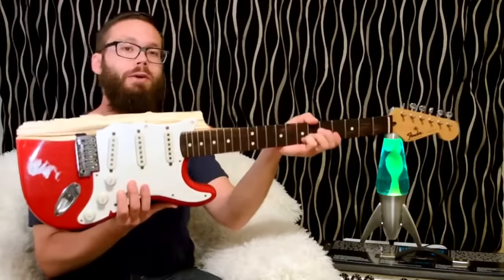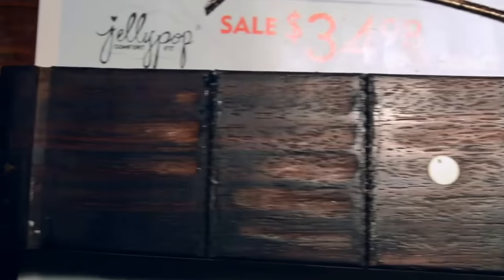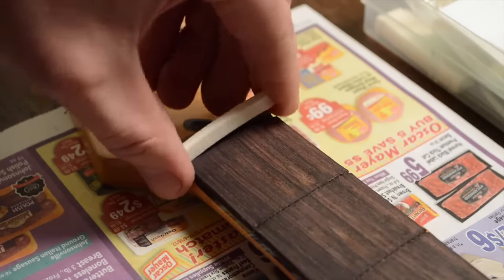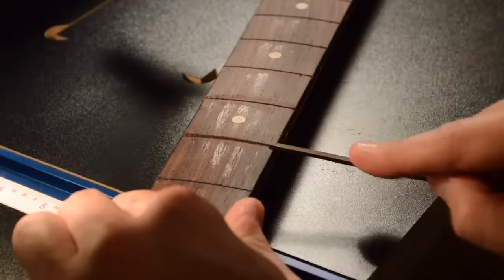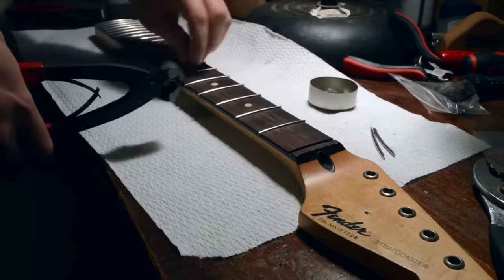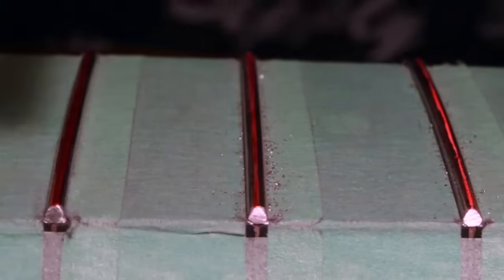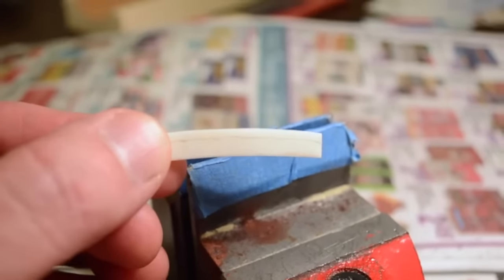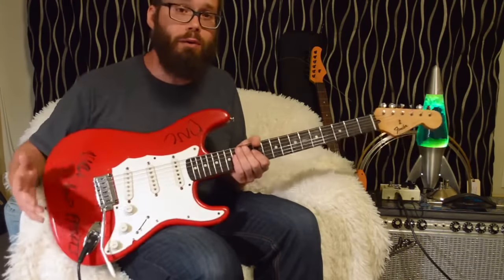Strat Found in a Dumpster! Rebuilt with Stainless Steel Fret Job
Not sure what the guitar actually is, but I think it is a '94 MIM Fender from their "Squier Series" that year. The make and model is not important. What is important is I put $600 worth of material and labor into a guitar that was worthless! Now it's worth $75!

My buddy Luke found this smashed Strat in a dumpster outside his rehearsal space and gave it to me. I resurrected it by adding some new components and a re-fret with Jescar Stainless Steel frets